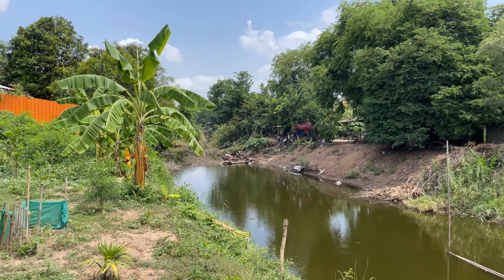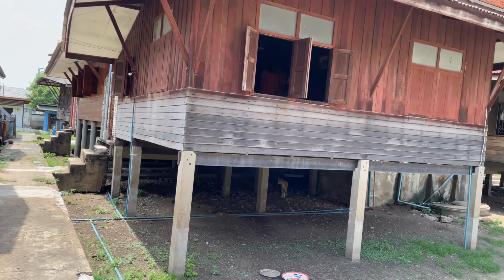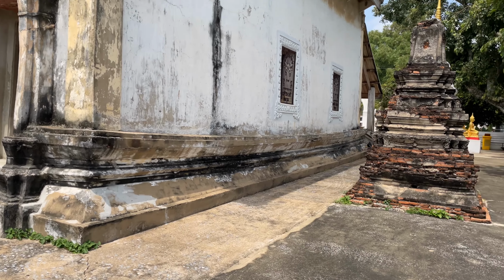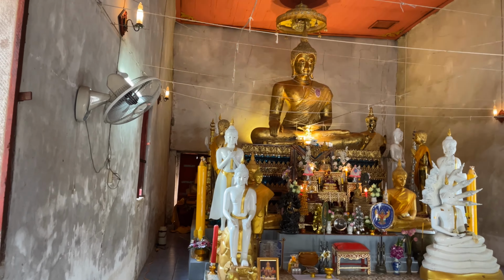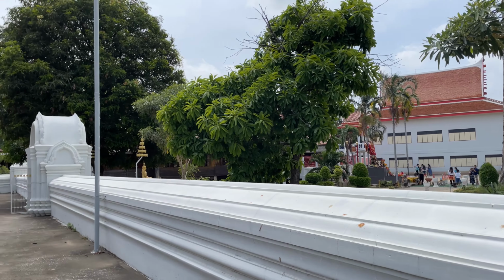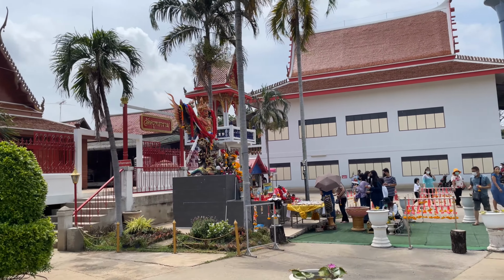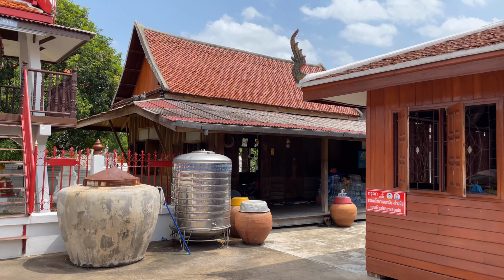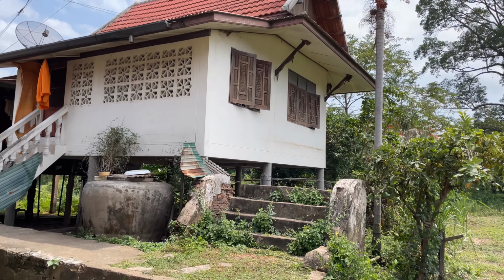Wat Khrutharam or the Monastery of the Garuda - 14th Century Temple - Ayutthaya วัดครุธาราม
WAT KHRUTHARAM (วัดครุธาราม)

Wat Khrutharam or the Monastery of the Garuda is located off the city island in the northern area of Ayutthaya. The temple is situated on the east bank of Khlong Sra Bua in a locality called Thung Kaeo.

Originally the temple was called Wat Khrut.

Wat Khrut stood in the center of a community which basic occupation was to mold large
storage jars mainly for water called "Nang Loeng" (นางเลิ้ง). After molding, the jars were dried and then fired following the open bon fire
technique.

Wat Khrut was one of the thirty known land markets outside the city of Ayutthaya.

The monastery is still in use by the Buddhist clergy. The oldest area in the temple compound has a walled ordination hall or ubosot built in the Early Ayutthaya style.

The temple is small but the highlight is the restored ordination hall.  Its worth a bit of your time to see if you are in the area.